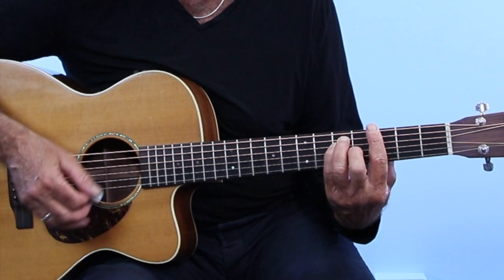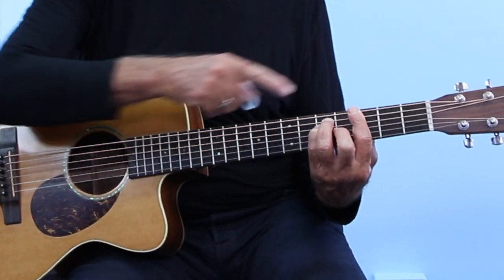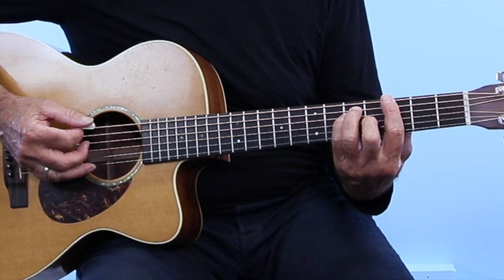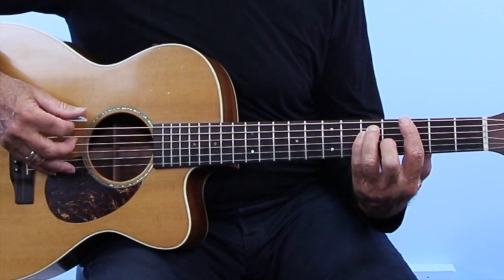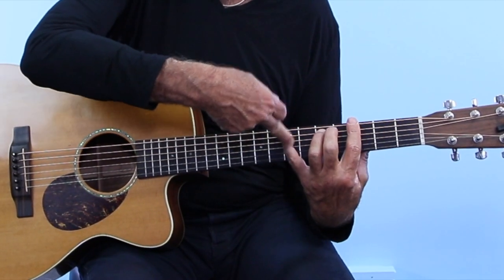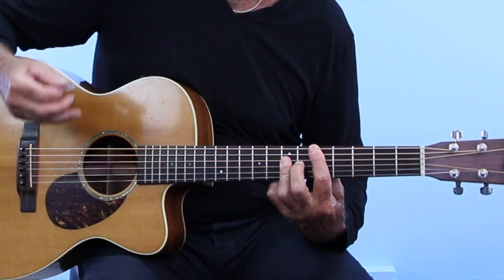Bruce Springsteen "Fire" Guitar Lesson + Tutorial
In this video, Jimmy Dillon is going to do a Bruce Springsteen "Fire" guitar lesson.

We Have A Wednesday Winner! 🎁 Stephen Bowyer is this Wednesday's Winner and he will receive Jimmy's entire digital library of products. We pick new winners every Wednesday. Good luck.

🎸 Want to go beyond YouTube and typical guitar lessons? I encourage you to check out my new guitar mentorship program called "The Jimmy Dillon Experience," where you can try out the entire first week risk-free for just $1. to get started.

🔥 Fire by Bruce Springsteen

🎤 Fire Lyrics:
I'm driving in my car
I turn on the radio
I'm pulling you close
You just say no
You say you don't like it
But girl I know you're a liar
'Cause when we kiss
Ooooh, Fire
Late at night
I'm takin' you home
I say I wanna stay
You say you wanna be alone
You say you don't love me
Girl you can't hide your desire
Oh, Fire
Fire
You had a hold on me
Right from the start
A grip so tight
I couldn't tear it apart
My nerves all jumpin'
Actin' like a fool
Well your kisses they burn
But your heart stays cool
Romeo and Juliet
Samson and Delilah
Baby you can bet
Their love they didn't deny
Your words say split
But your words they lie
Mmmmmm, Fire
Fire
Romeo and Juliet
Samson and Delilah
Mmmmmm, Fire
Fire